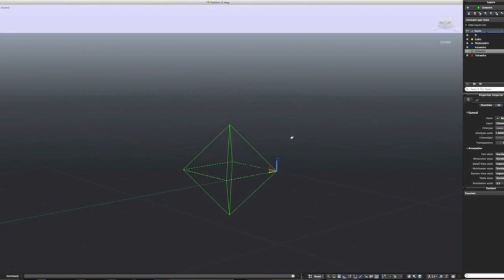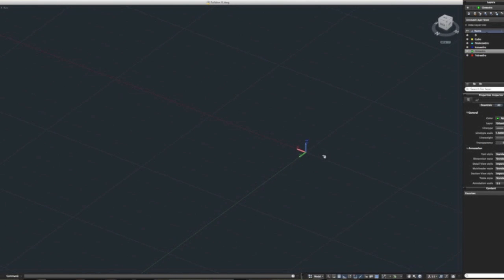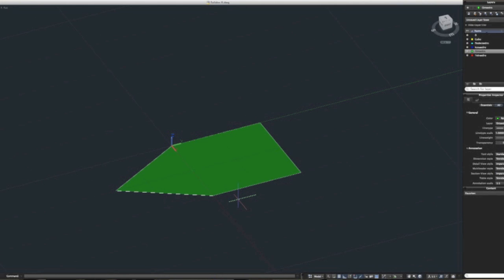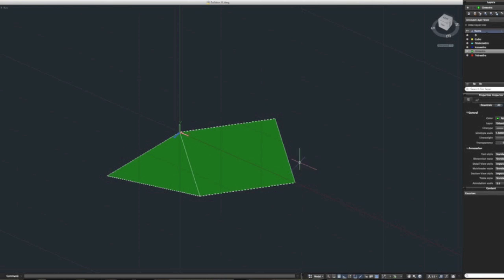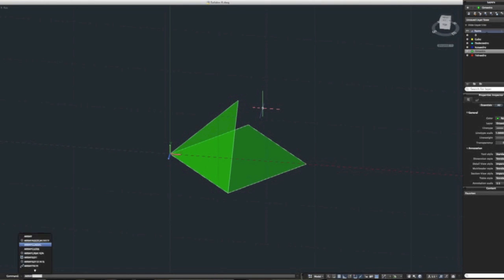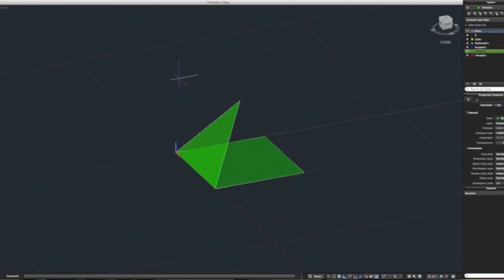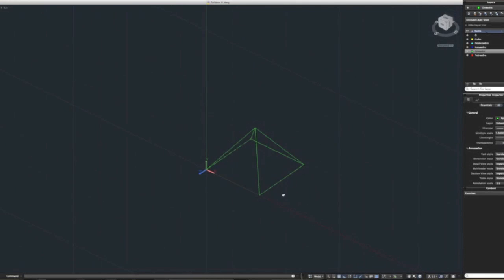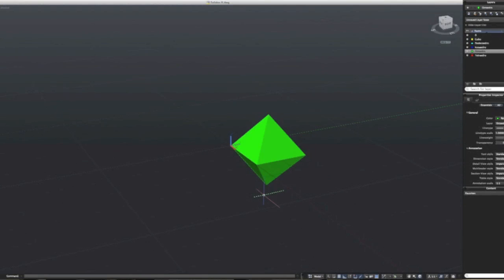AutoCAD 2015 Octahedron Tutorial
Making an Octahedron!